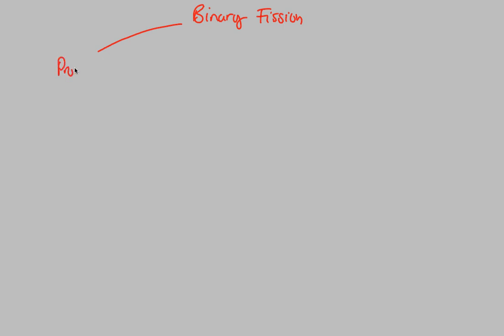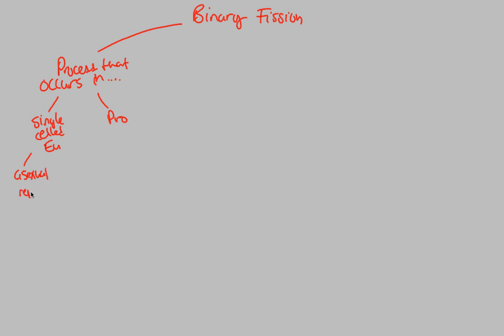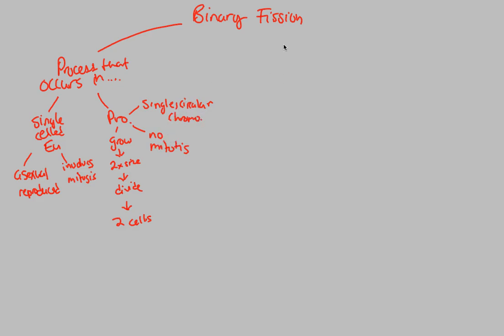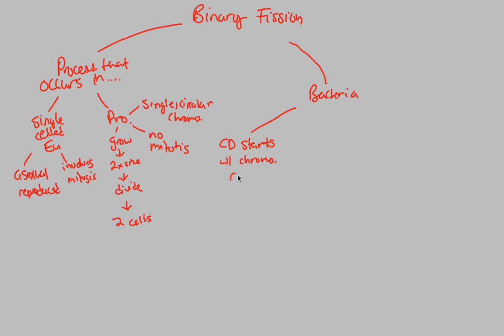Cell Cycle - Binary Fission | BIALIGY.com